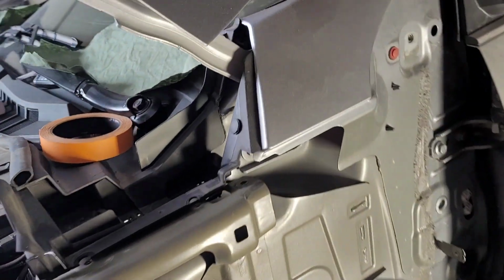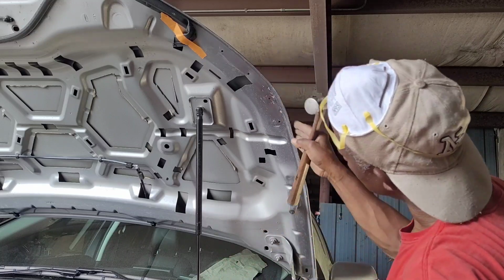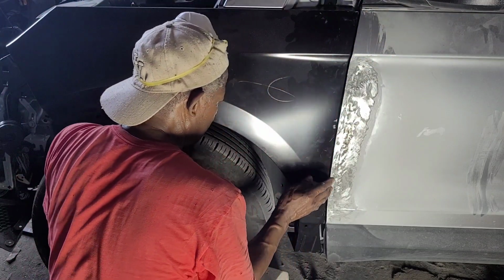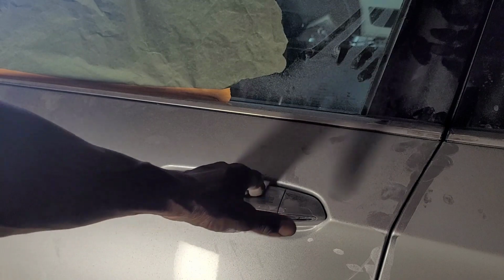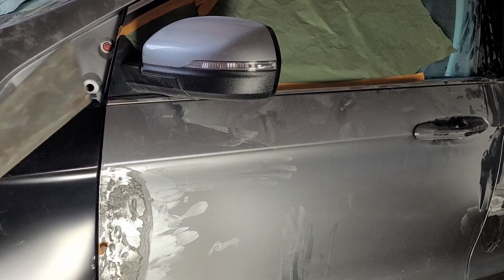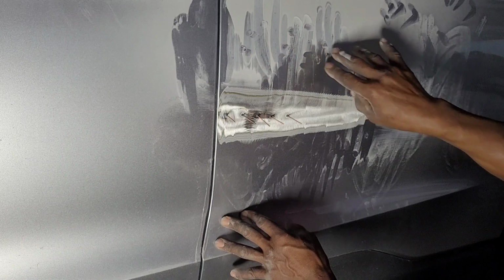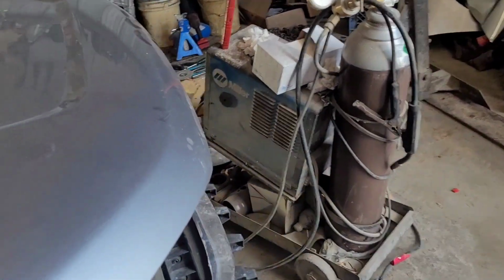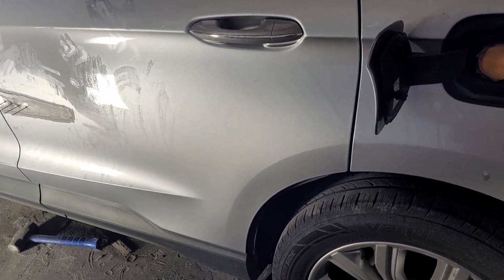Ford Edge: Repair on Hood, Door, and Removal of Dents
In this video,  I show some of the repairs I'm working on on this Ford Edge.